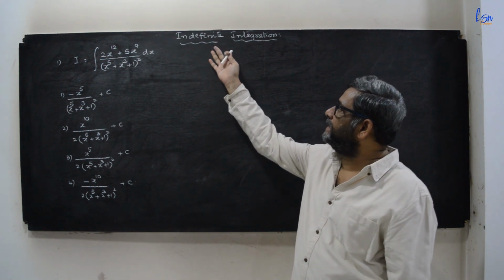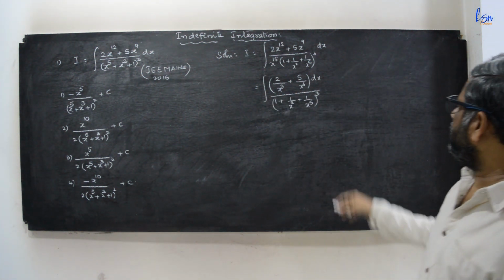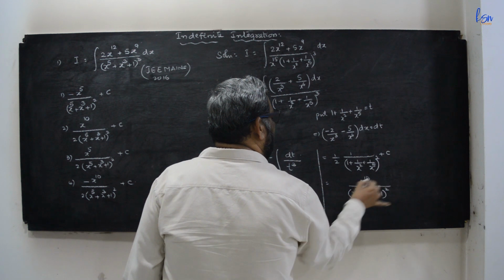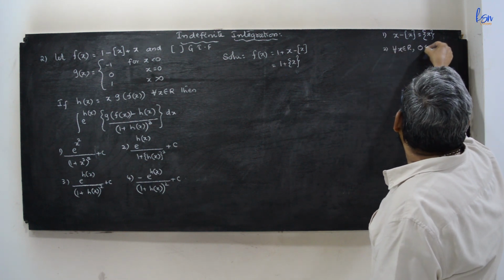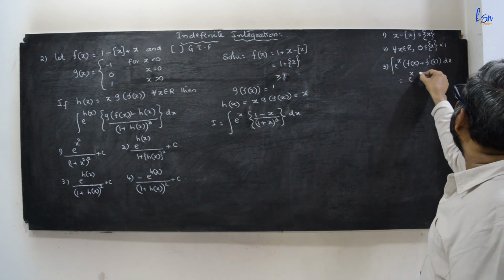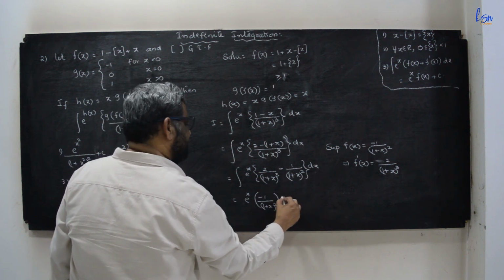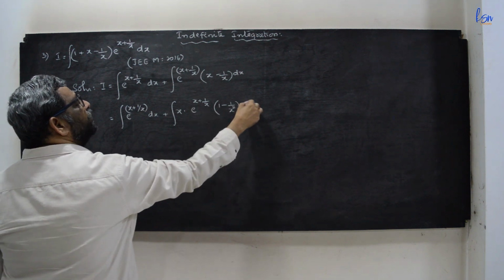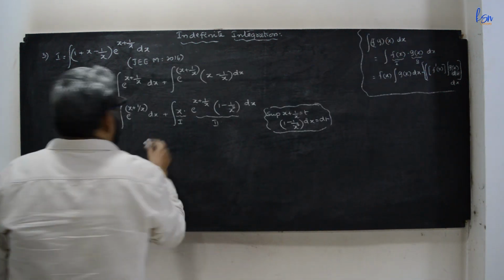Indefinite Integration - How to Solve JEE Advanced Problems - KSN Classes